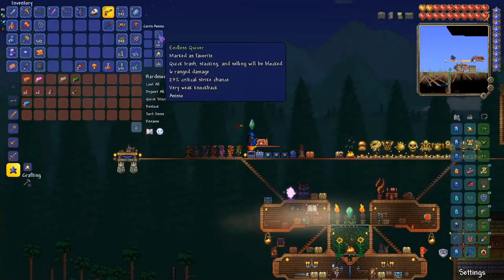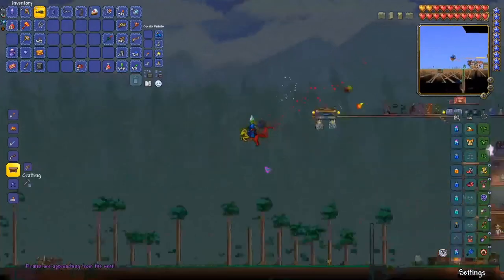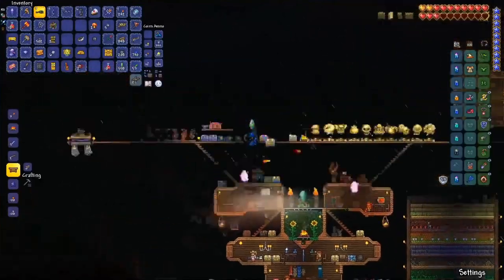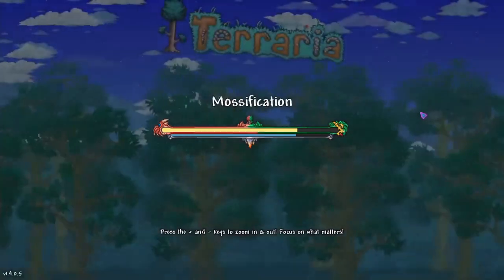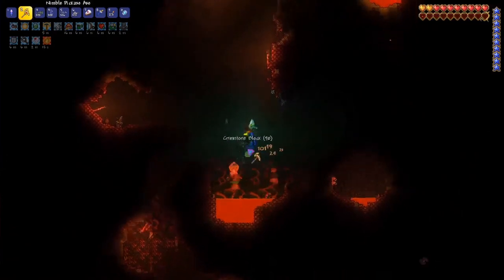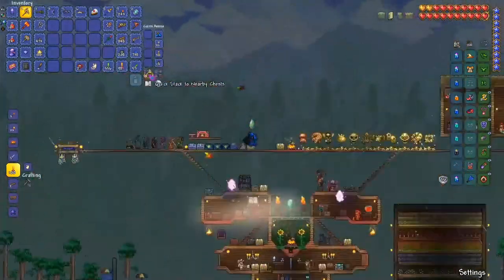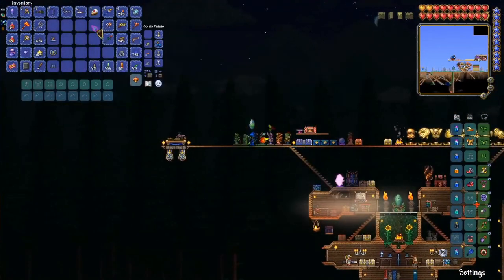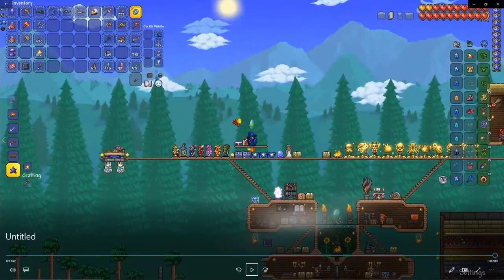ZHarts Plays Terrara - #13 BLUNDER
Gooood Morning! Welcome back to Terraria!
Weeeeellp, I blundered - I unplugged my mic and it reset to default sooo we had no sound in this one. Made it quite a short one in order to keep everyone up to date, I hope you don't mind - It'll be back to normal next time.
I think we're all ready for Plantera in the next one though
Hope to see you there x